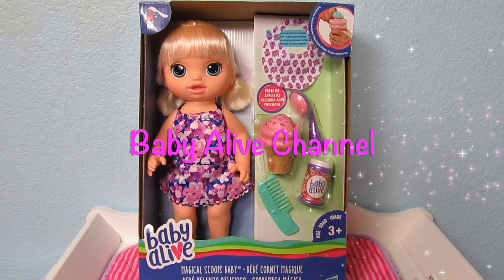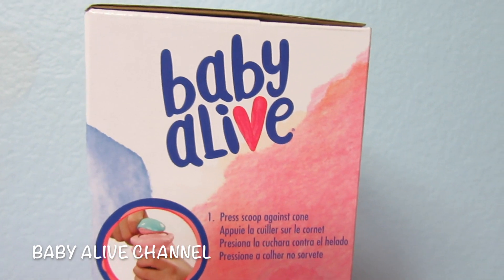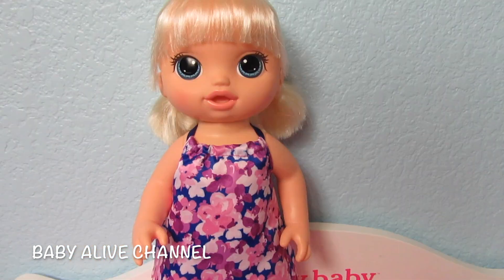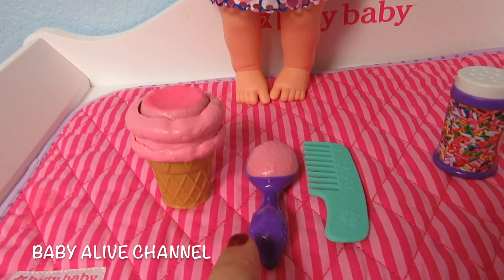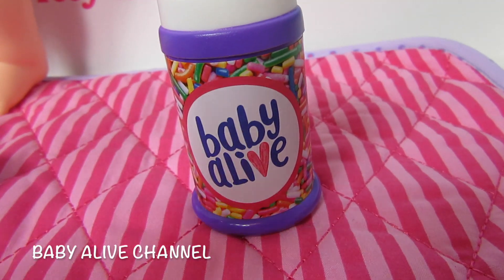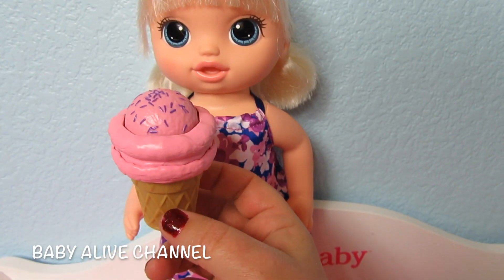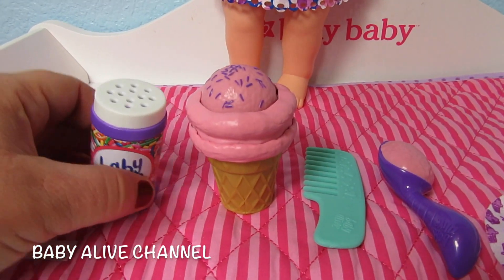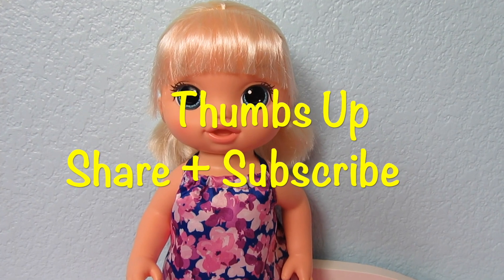BABY ALIVE Magical Scoops Baby Doll Unboxing by Hasbro with Baby Alive Channel + Shout out!